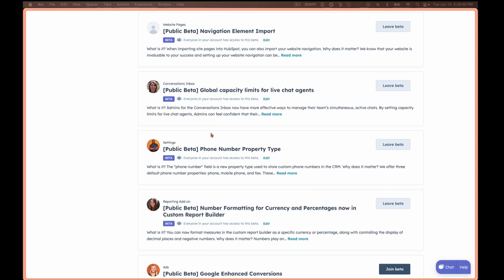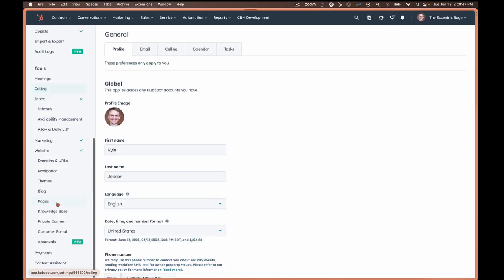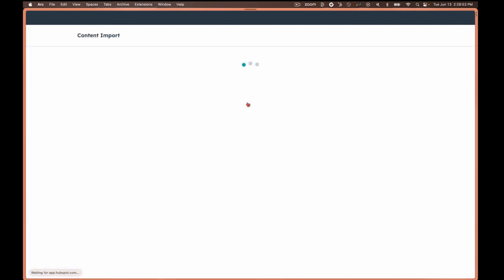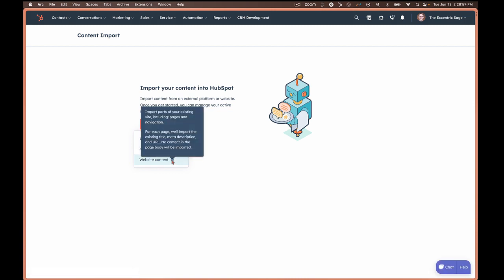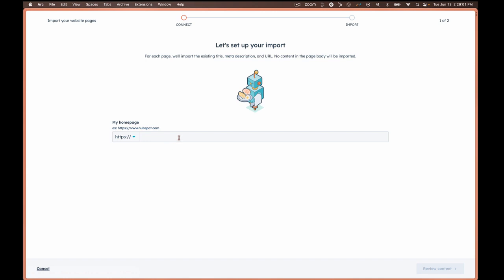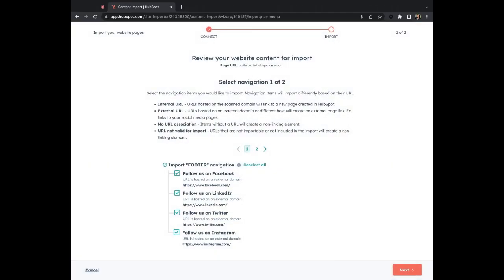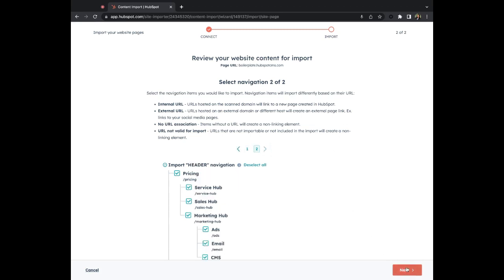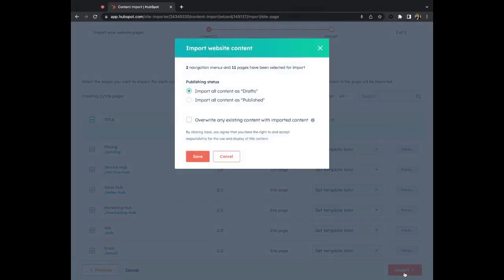Streamline Your Blog Imports with HubSpot's Navigation Element Import Feature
Kyle Jepson from the HubSpot Academy introduces a groundbreaking feature that allows you to import navigational elements seamlessly when bringing blogs into HubSpot. This beta feature, termed Navigation Element Import, is a boon for those looking to maintain structured and user-friendly navigation on their blogs.

In this quick tutorial, Kyle demonstrates how to opt into this beta feature, navigate the settings to the website section, and initiate a blog import. The new feature allows you to import pages, navigation, and other essential elements by simply entering the URL. A review section post-import lets you verify all the imported elements, ensuring everything is in place.

🌐 Join the HubHeroes Community! Immerse yourself in HubSpot strategies, connect with fellow enthusiasts, and share your insights.

👇 Question of the Day: How has the Navigation Element Import feature simplified your blog import process in HubSpot? Share your experiences in the comments below!